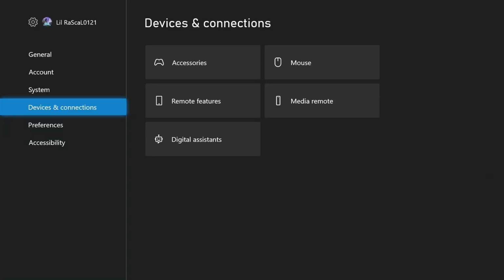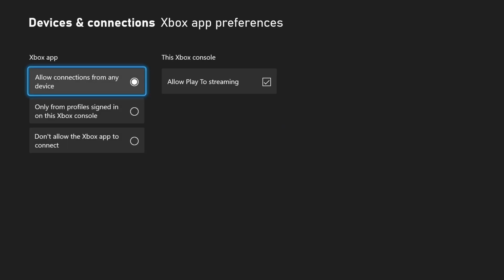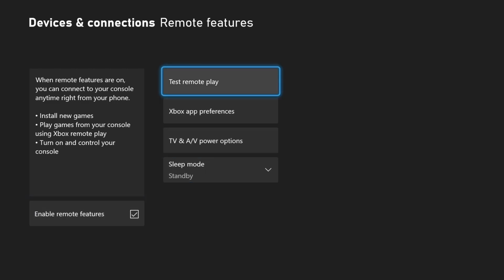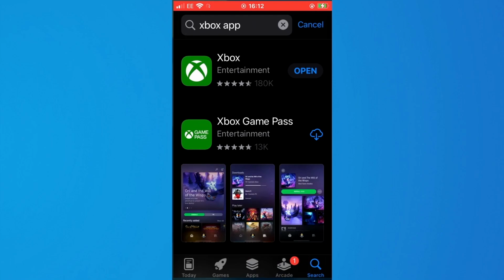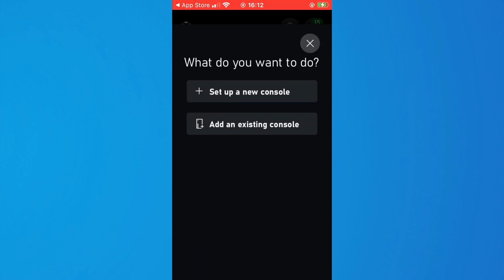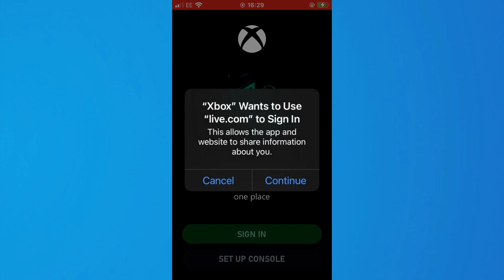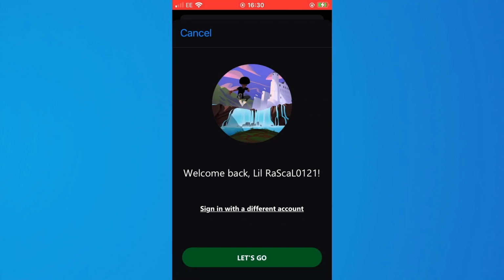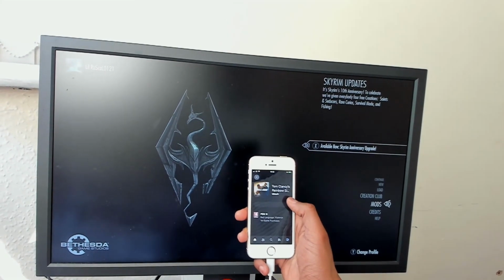How To Connect Xbox App With Console